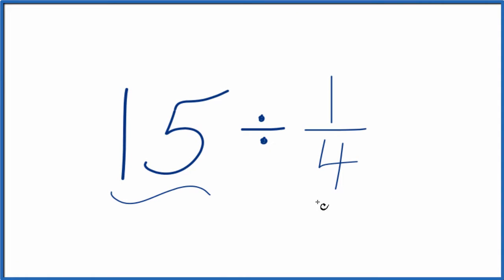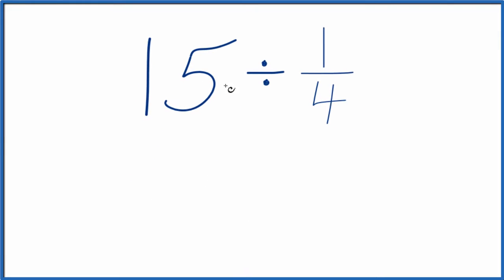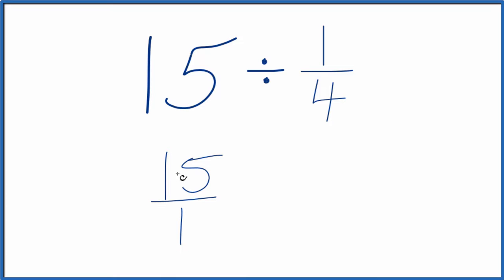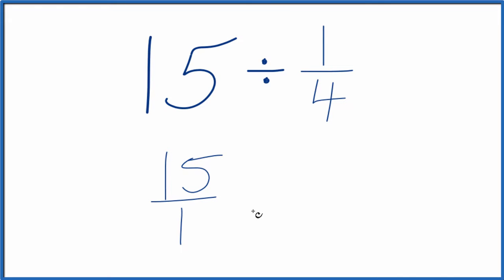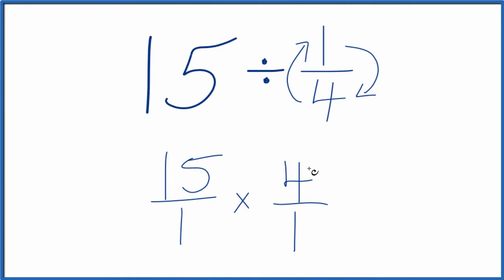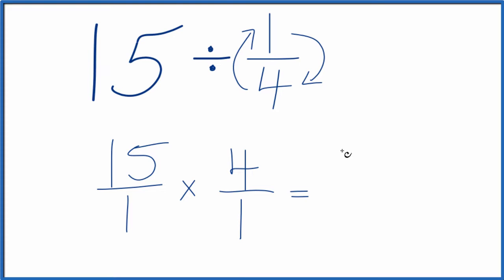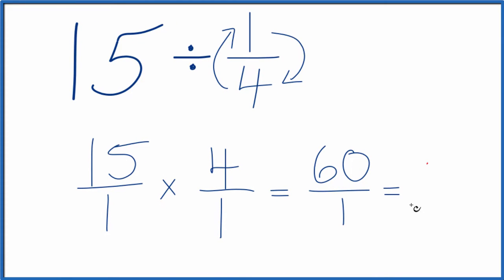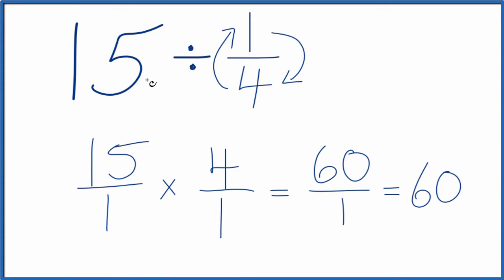15 Divided by 1/4 (Fifteen Divided by One-Fourth)